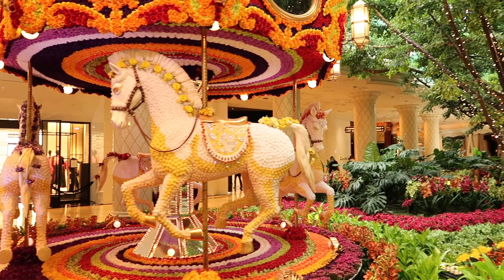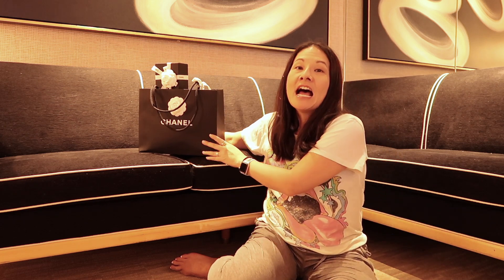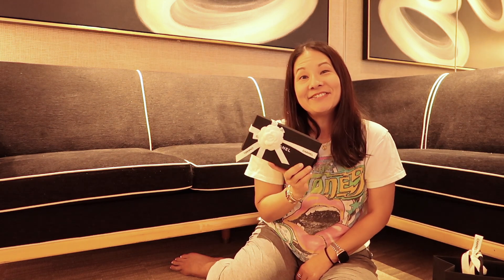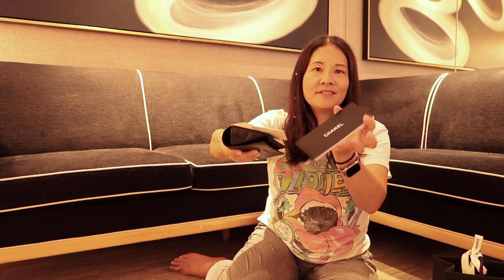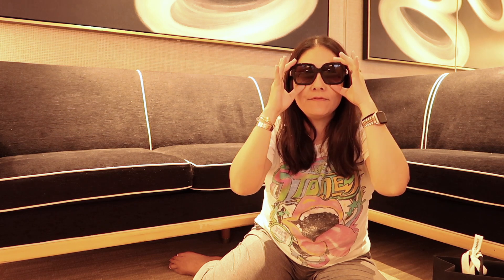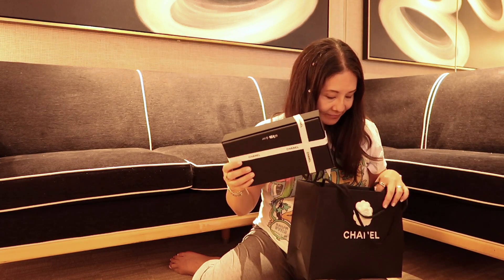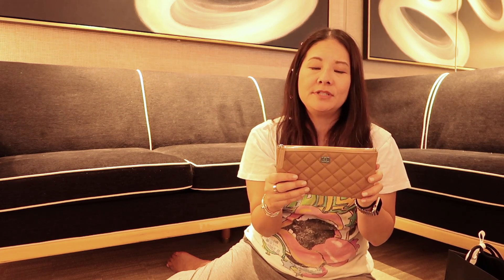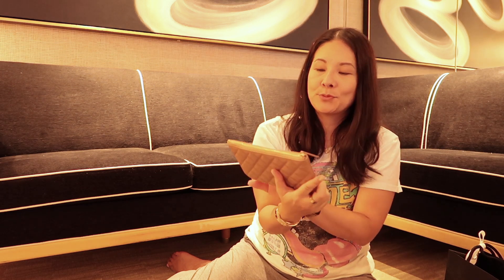Double Chanel Unboxing From Las Vegas | modmom md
We took a quick trip to the Encore at the Wynn Resort in Las Vegas!  I am excited to unbox my new Chanel Sunglasses and O Case.  I will share my first impressions and include some mod shots.  I would really appreciate the support as I grow my channel!

***This video is not sponsored.  These items were not gifted to me.